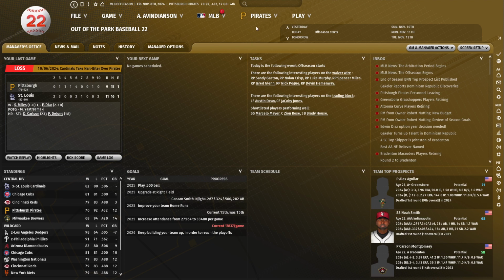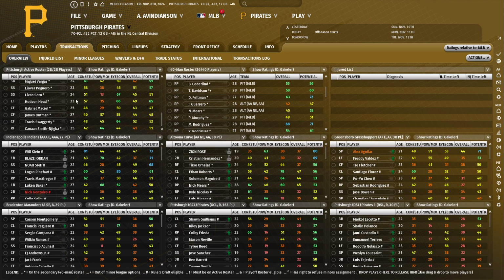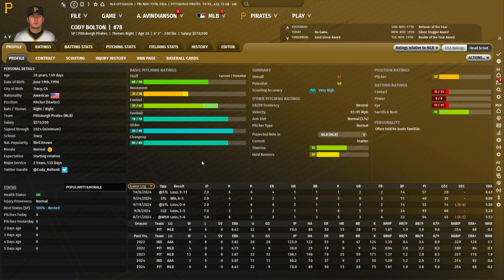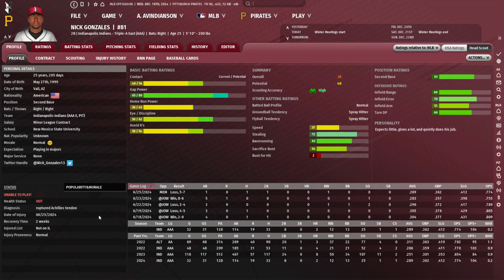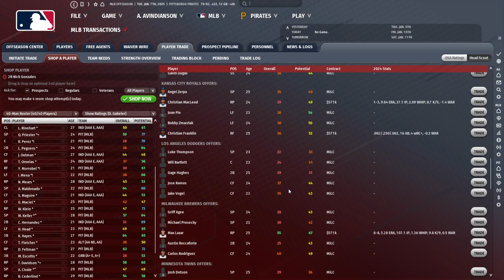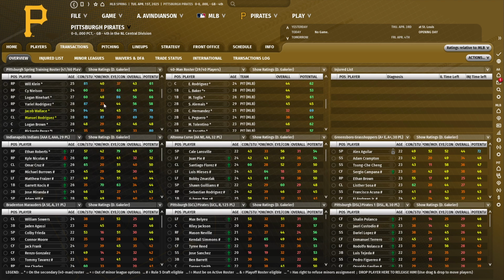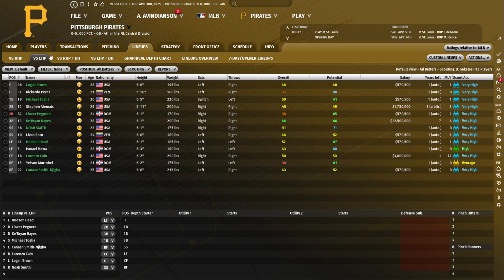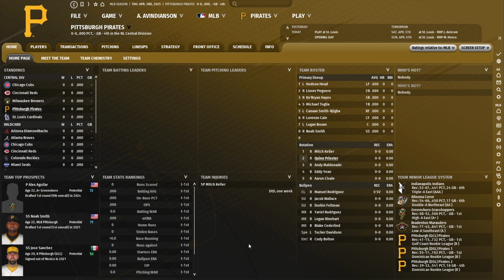Let's Play OOTP 22 as the Pittsburgh Pirates #8: It's all about the potential and the Rule 5